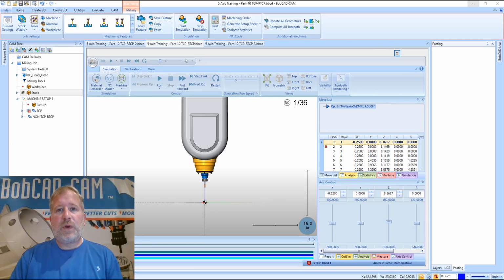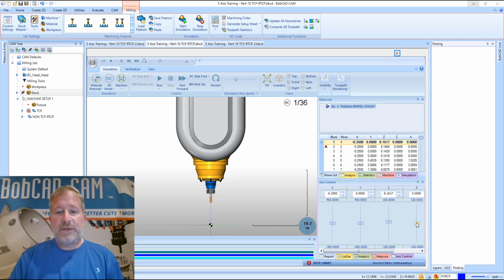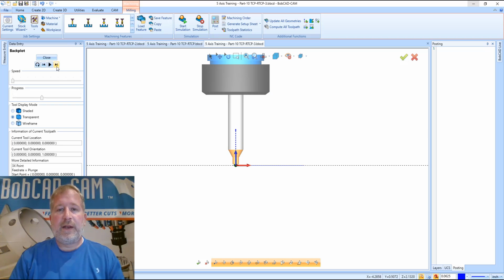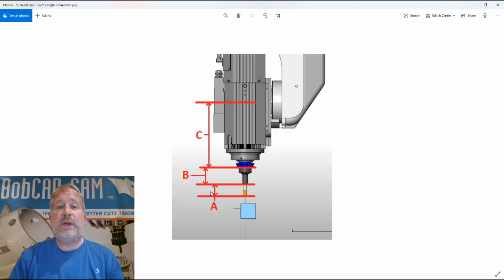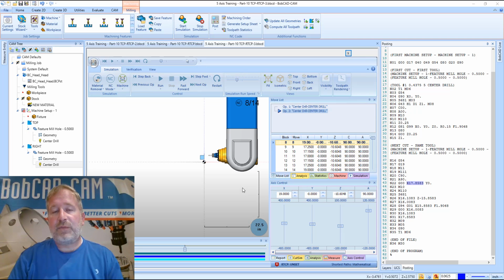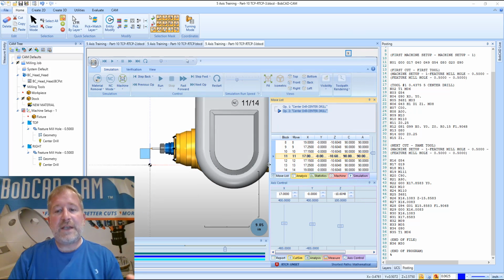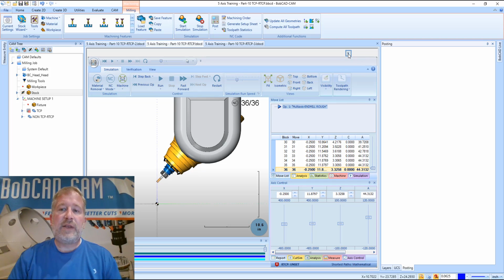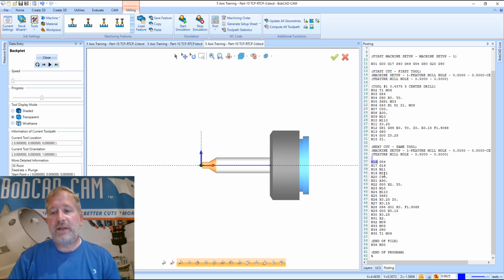TCP and No TCP What Does This Mean